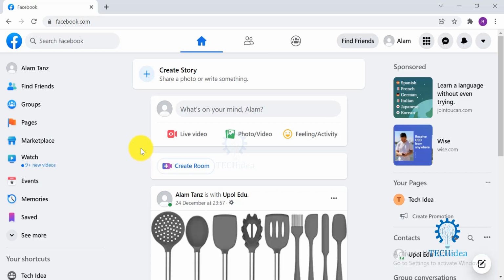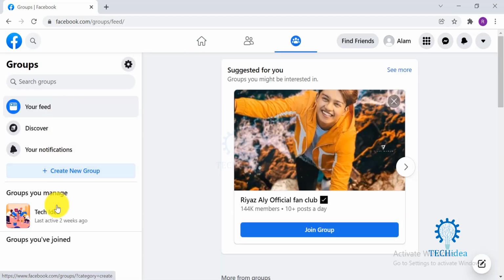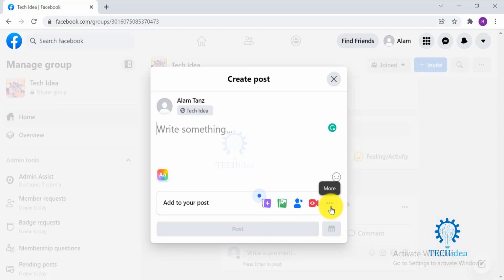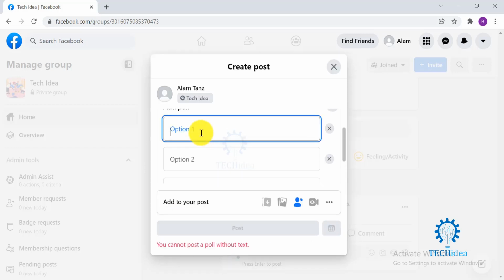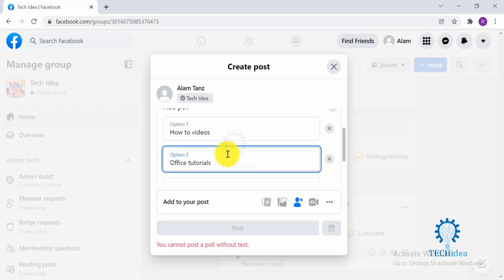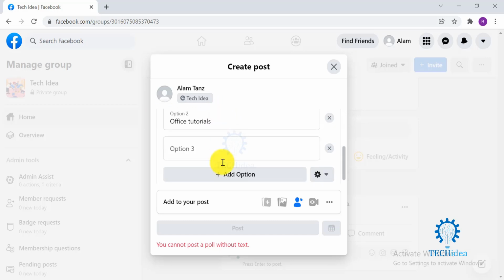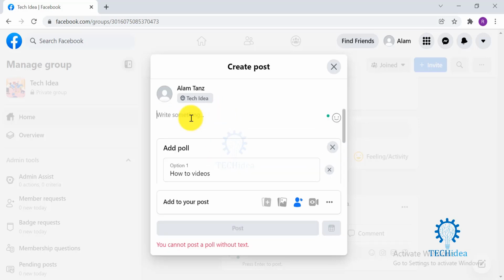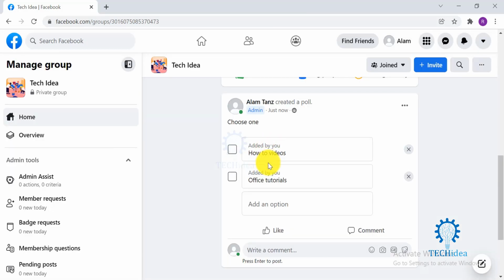How to Create a Poll on Facebook 2026 [New Method]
Facebook polls can be both amusing and productive. Whether you're asking how your friends felt about the end of a favorite show, or which products people would most like to see in your online boutique, a Facebook poll lets you quickly gather information tailored just for you. This 2026 guide shows you how quick and easy it is to make one.